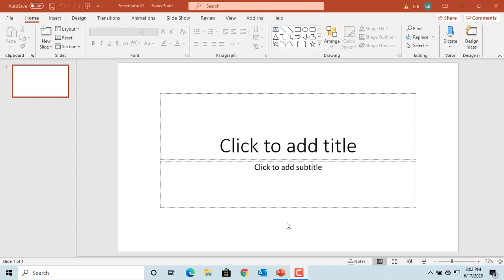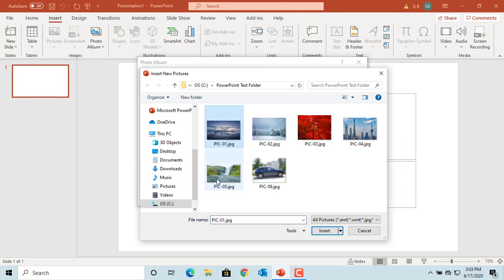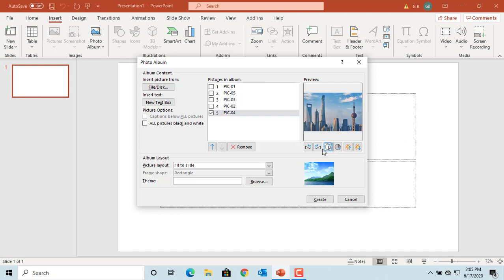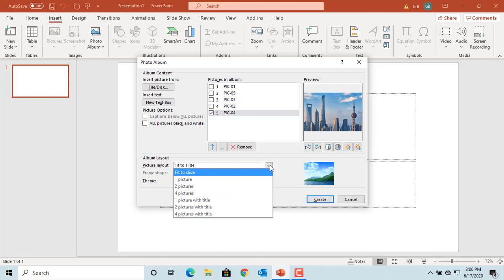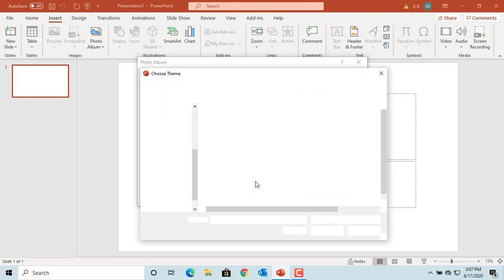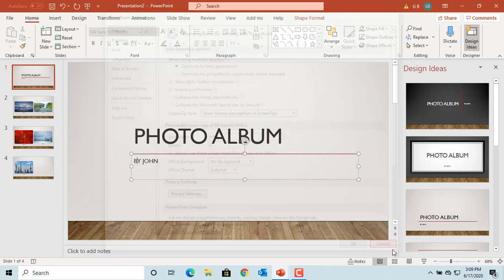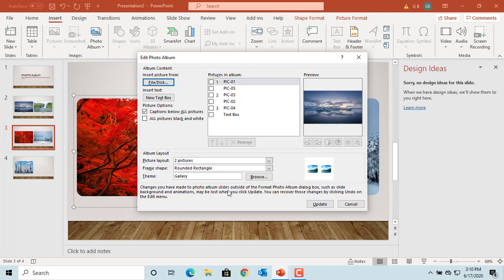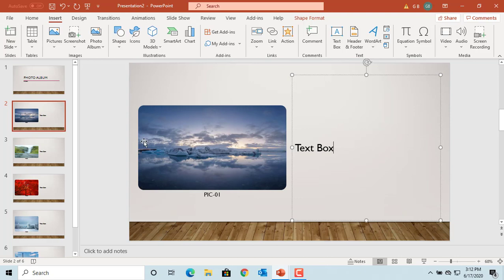How to Create a Photo Album in Power Point - Office 365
How to Create a Photo Album in Power Point - Office 365. This video explains how you can create a Photo Album using Power Point.